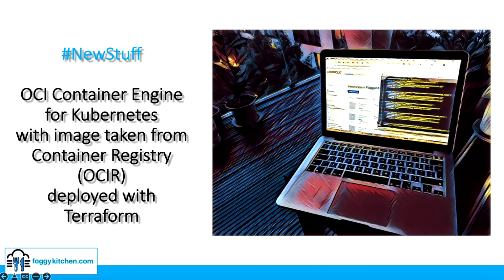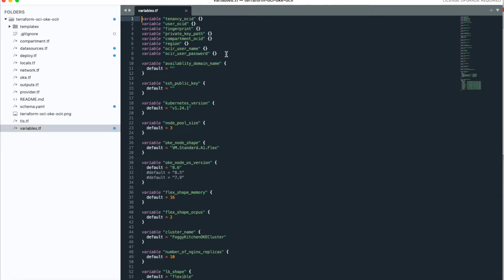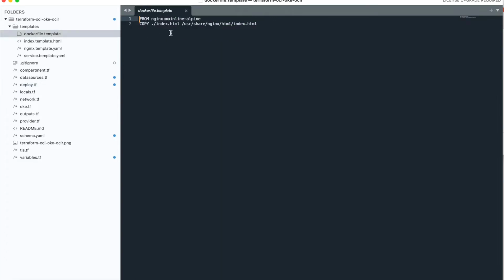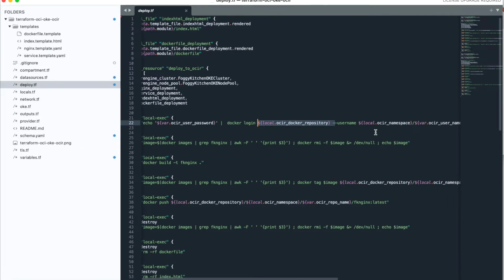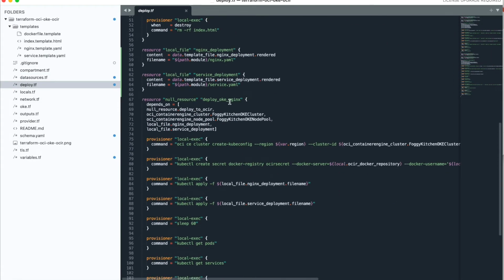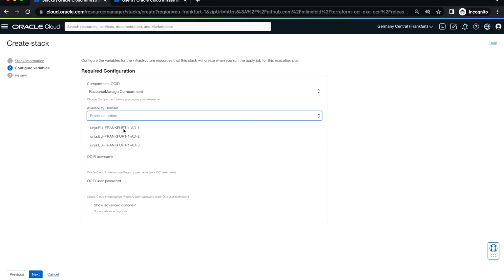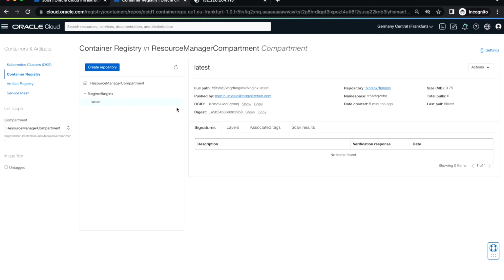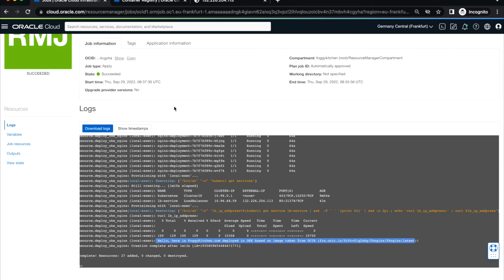OCI Container Engine for Kubernetes with image from Container Registry (OCIR)deployed with Terraform